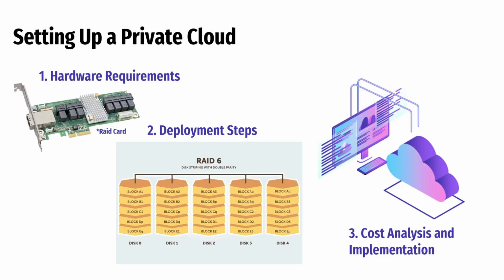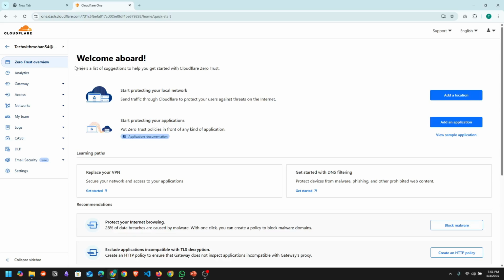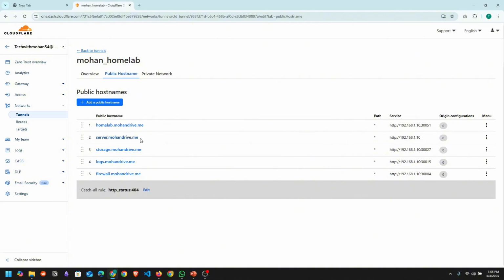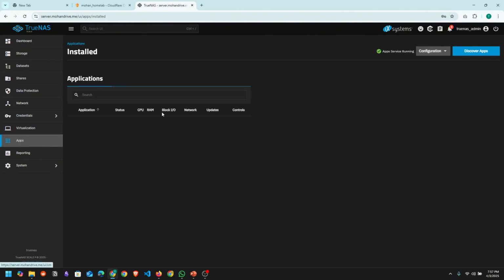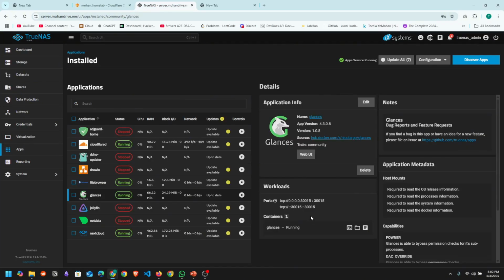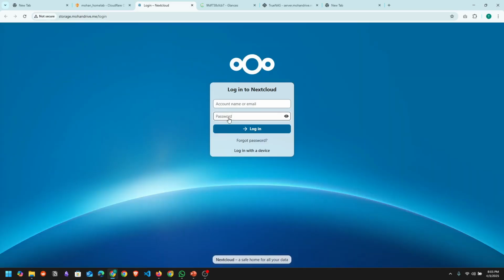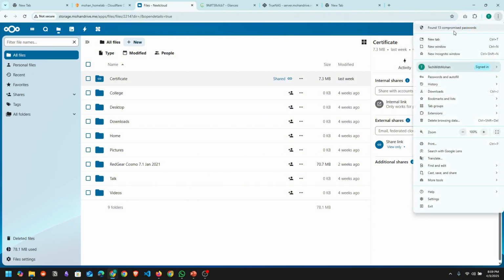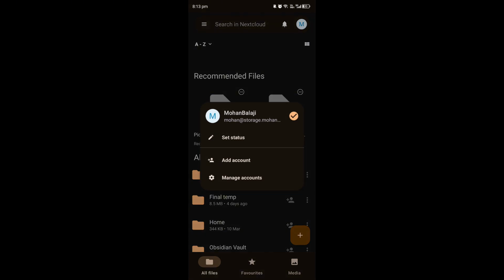The Easiest Way to Build a Private Cloud (TrueNAS + Cloudflare)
In this video, I walk you through my home lab setup featuring TrueNAS, Nextcloud, and Cloudflare — a complete self-hosted private cloud solution. I cover how each technology works, how they integrate, and the full configuration process for secure remote access, file storage, and syncing across devices.

I’ve also included tips on network stability, power efficiency, and cooling to help you build a reliable home server that runs 24/7 without issues.
🔧 Server Specs (DIY Build):

    CPU: Intel i3 3rd Gen 3210 @ 3.20GHz

    RAM: 8GB DDR3

    OS Drive: 120GB SSD (for TrueNAS OS)

    Cooling: 5x 1600 RPM fans for airflow

    GPU: NVIDIA GT 730

    Network: Physical Ethernet for faster and more stable access (better than Wi-Fi which is often unstable or cuts off at long range)

⚡ Power Saving & Longevity:

The server is programmed to shut down after midnight when not in use and automatically powers on in the morning using a scheduled BIOS power-on and LAN wake-up setup. This helps reduce power consumption and improves hardware longevity — especially important for older hardware running 24/7. The auto LAN wake-up ensures the system is ready for access without manual intervention.

Whether you're just getting started or looking to improve your existing home lab, this video gives you a full picture of what’s possible on a budget-friendly, power-efficient setup.